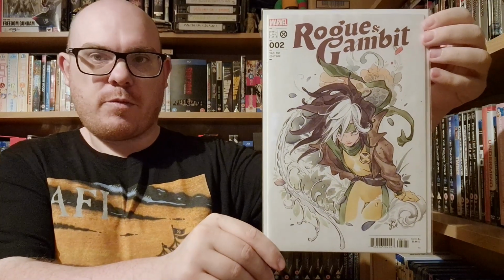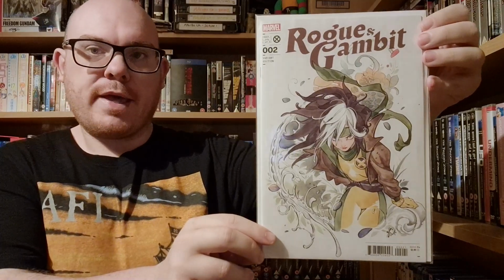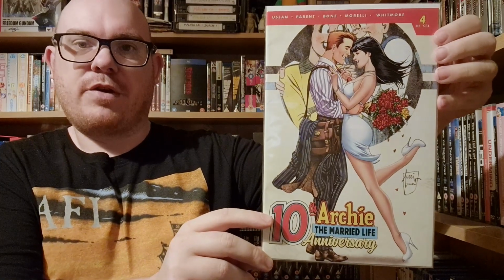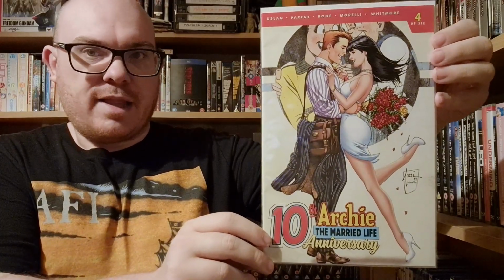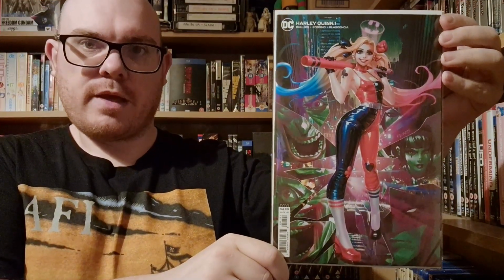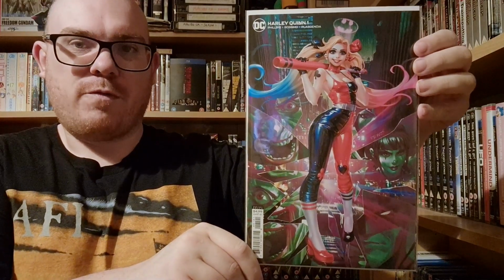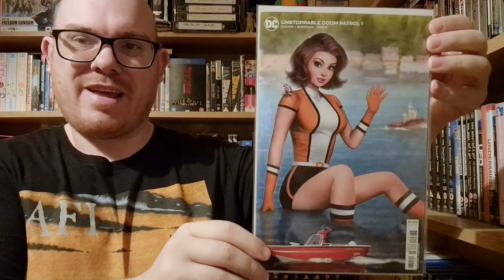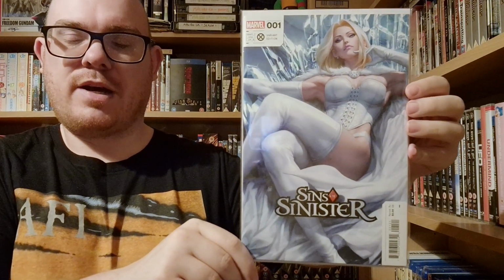Artist Variant Comic Book Covers | Comic Collector Geek Reply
Here's my entry into the 'Artist Variant' Comic Book Cover challenge set by @ComicCollectorGeek